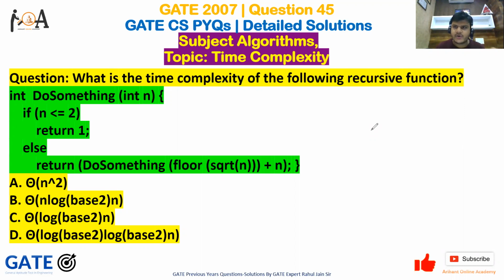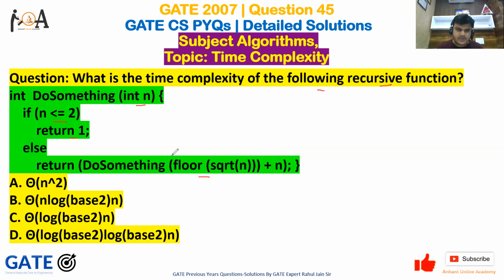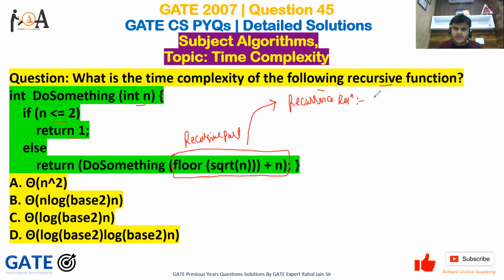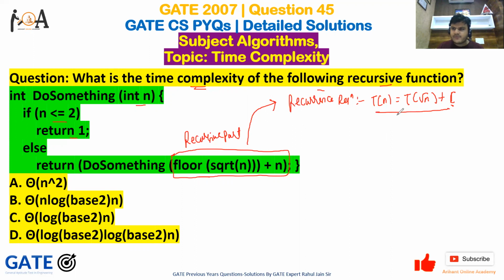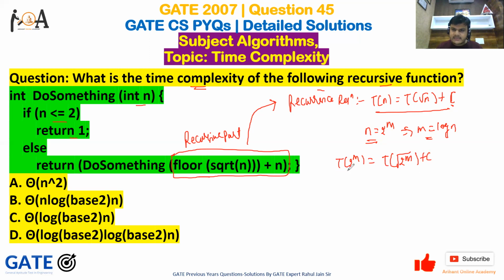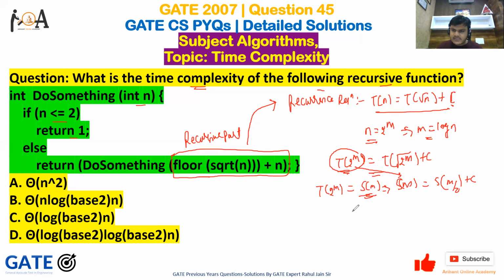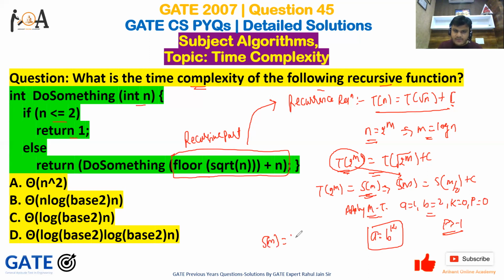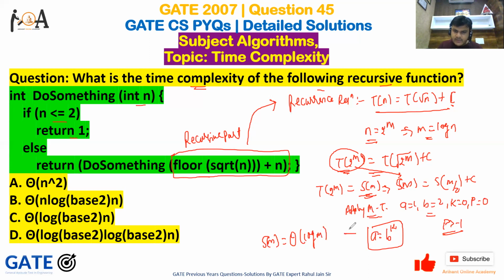GATE CS 2007, Que - 45 | Algorithms - Time Complexity | GATE CS PYQs, GATE CS Solutions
Question: What is the time complexity of the following recursive function?
int  DoSomething (int n) {
    if (n less than= 2)
        return 1;
    else
        return (DoSomething (floor (sqrt(n))) + n); }
A. Θ(n^2)
B. Θ(nlog(base2)n)
C. Θ(log(base2)n)
D. Θ(log(base2)log(base2)n)